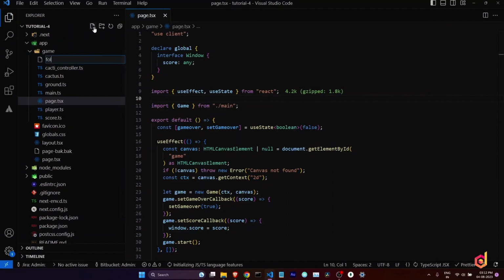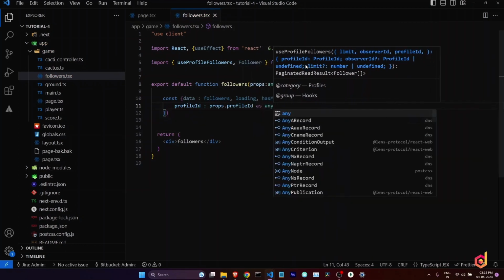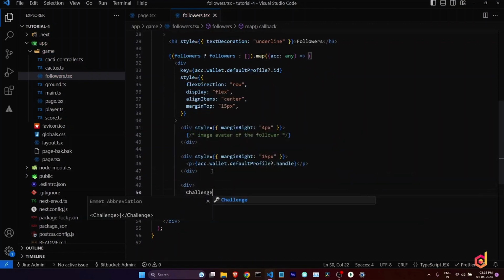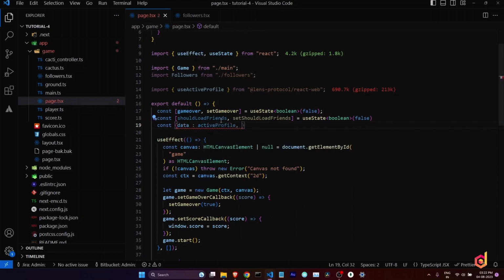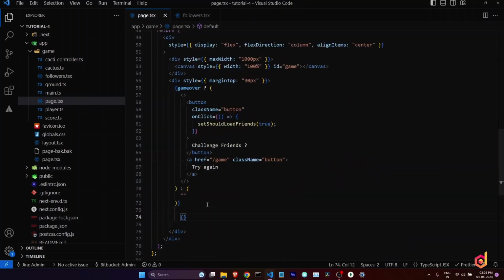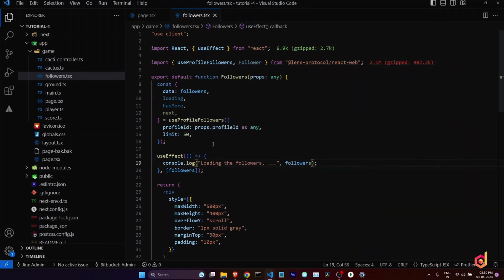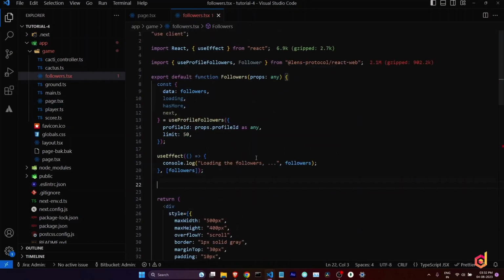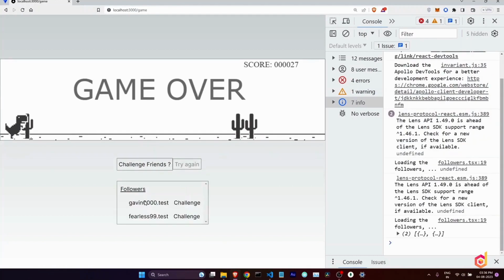Building a Social Web3 Game on Lens Protocol: Challenge Friends, and Build a Friend List (4/7)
Elevate your social gameplay with friend lists and challenges. This part of our tutorial guides you through building a robust friend mechanism and creating engaging challenges, unlocking the potential of multiplayer interactions.

0.00 - Introduction & Recap
0.25 - followers.tsx file creation
1.10 - Importing Lens Hooks
2.20 - Creating Challenge creation function
4.00 - Intialize followers state
5.20 - Challenge HTML Creation
8.40 - Convert IPFS url function creation
10.21 - Follow Friendly